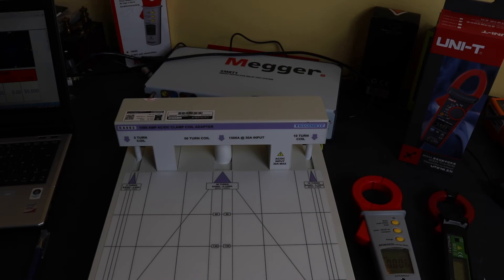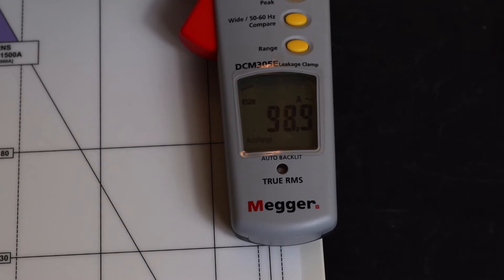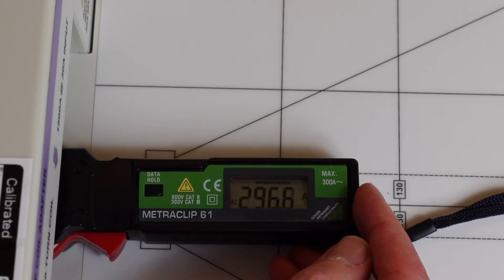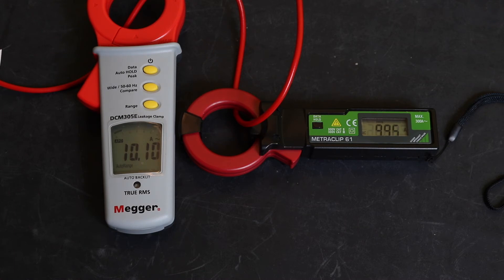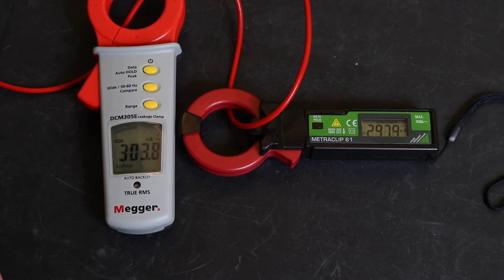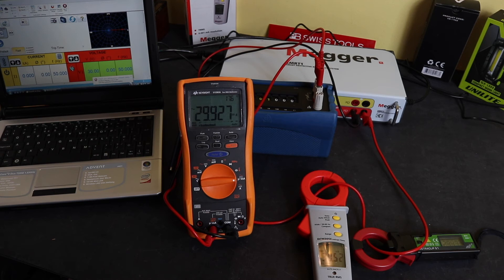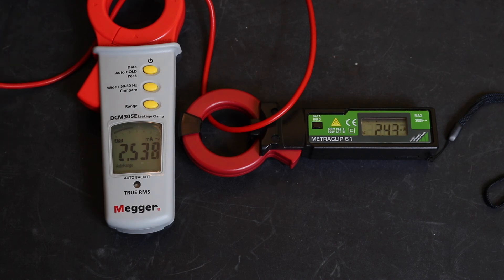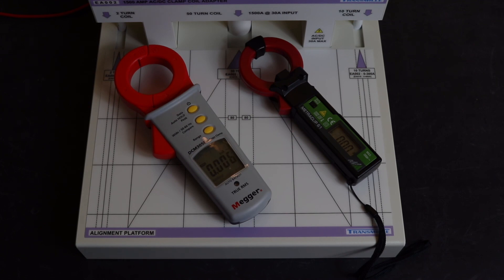Earth Leakage Clamp Accuracy Tests :- Gossen vs Megger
Testing the accuracy of the MetraClip 61 from Gossen Metrawatt to the DCM305E from Megger.